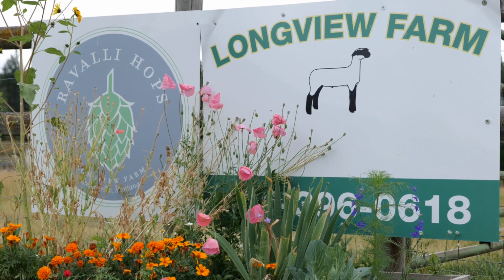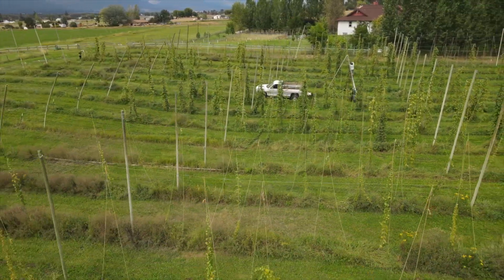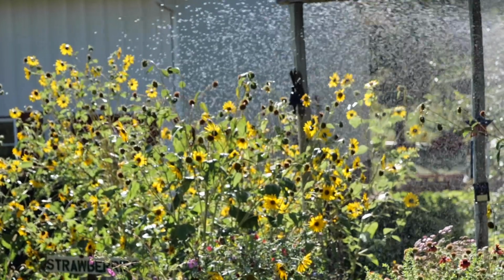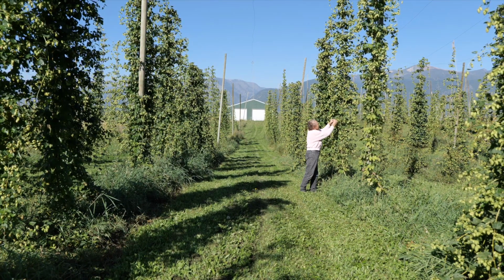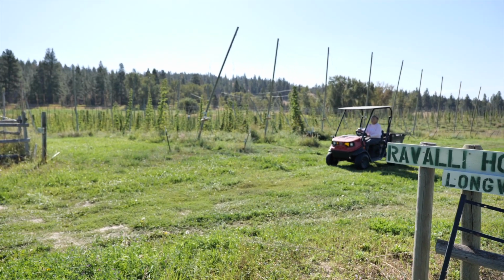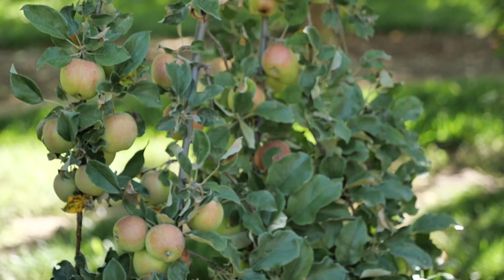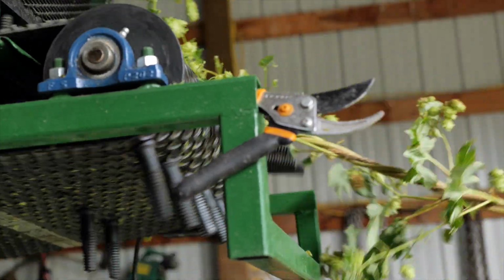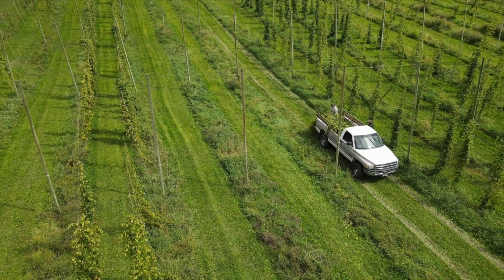Ravalli Hops Video